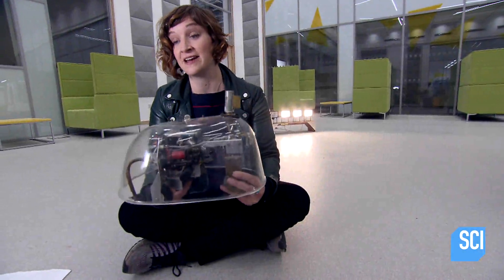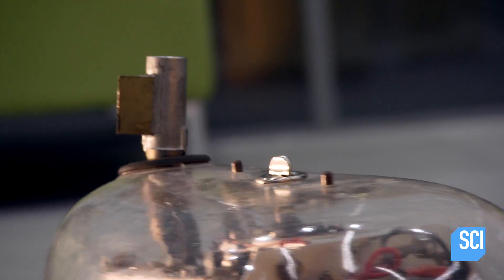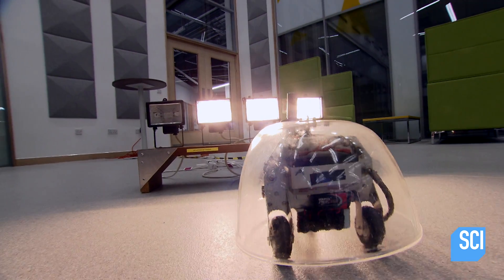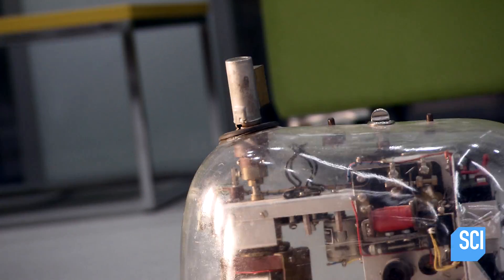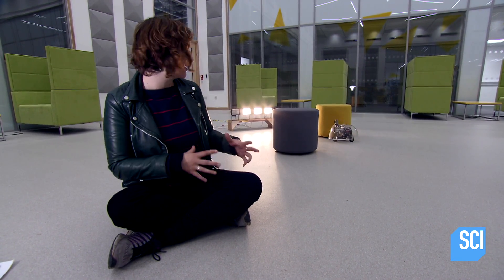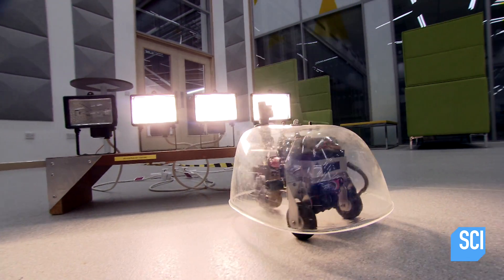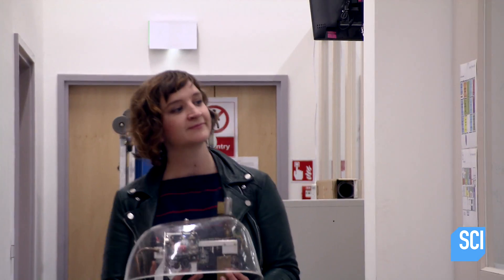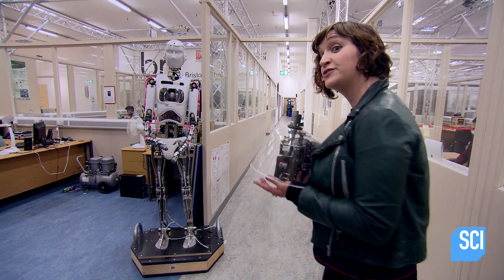Watch This 1940s Robotic Tortoise Navigate A Room By Itself | Impossible Engineering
The "Tortoise" was built by William Grey Walter in 1948 and used sensors for light and movement to form a simple nervous system.